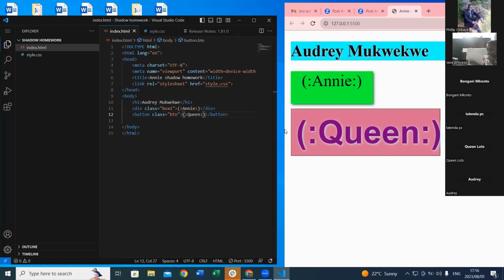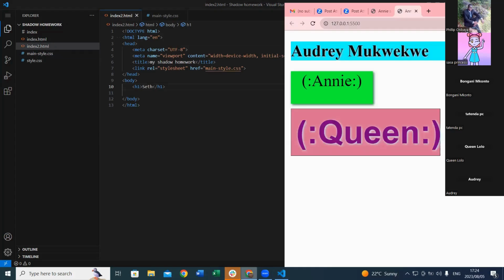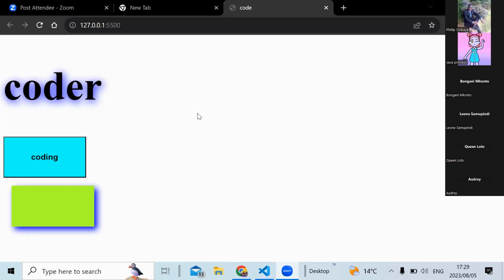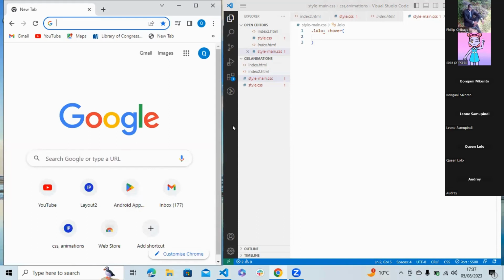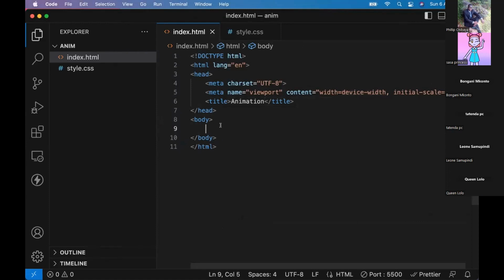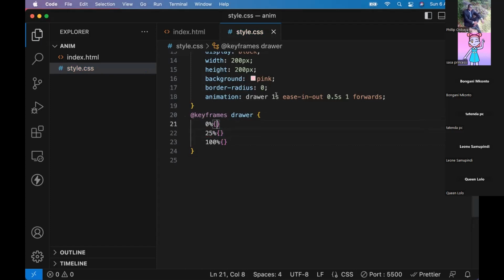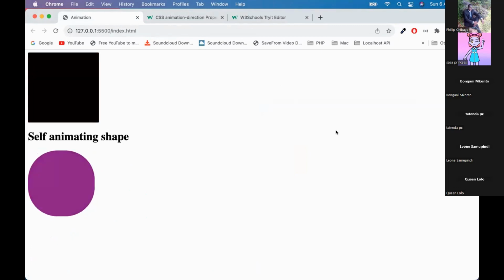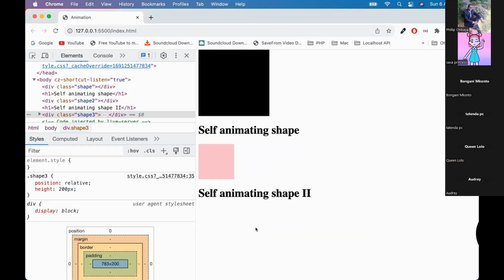Lesson 32 - CSS Animation part 3